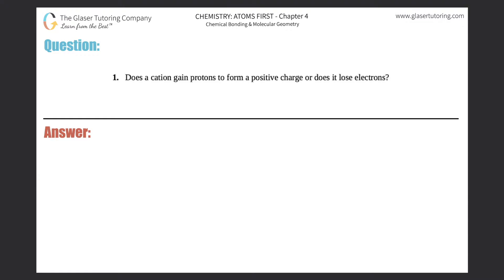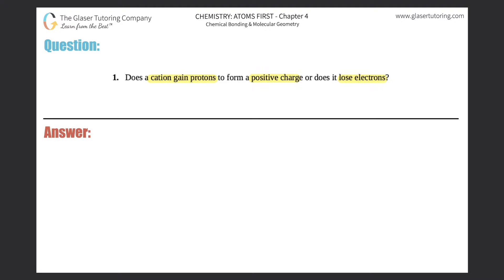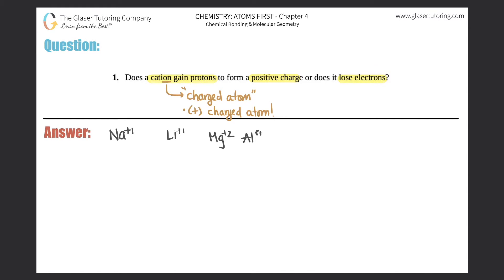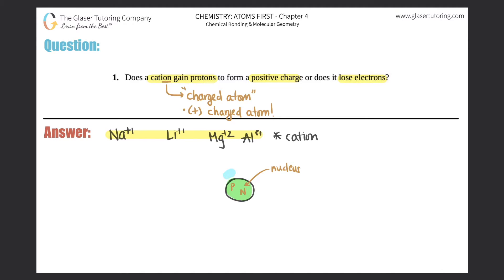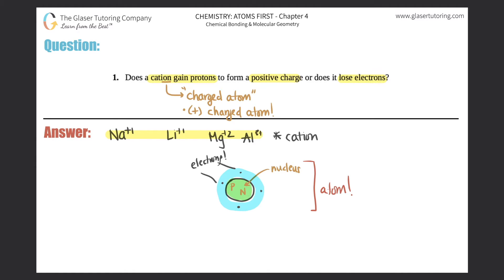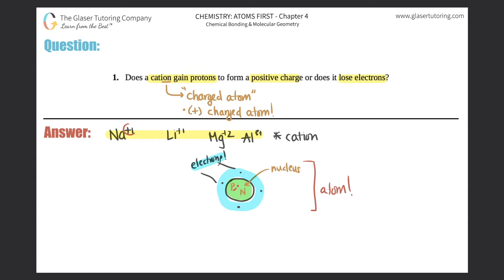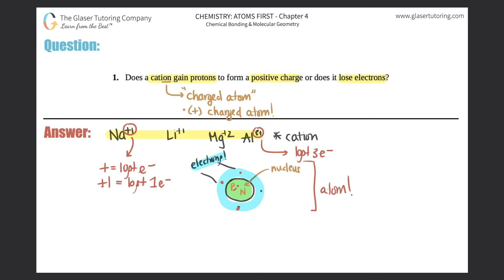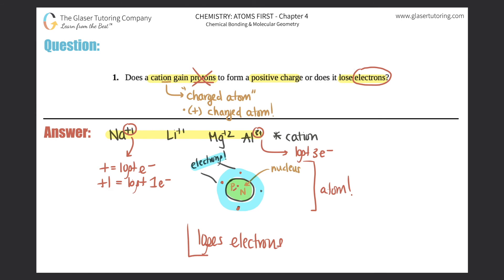7.1 | Does a cation gain protons to form a positive charge or does it lose electrons?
Does a cation gain protons to form a positive charge or does it lose electrons?